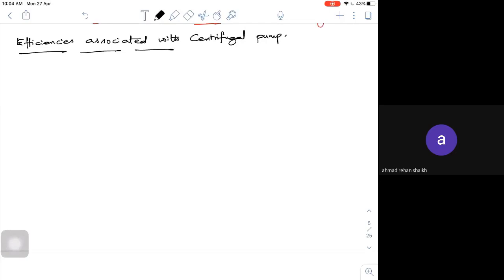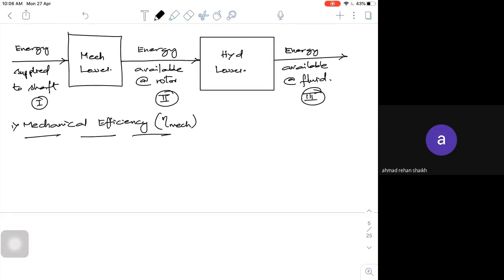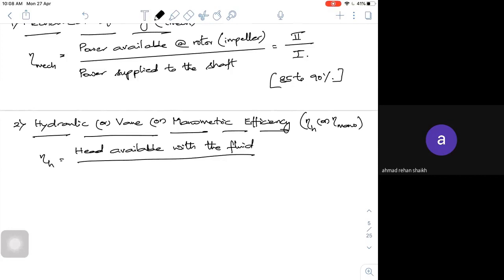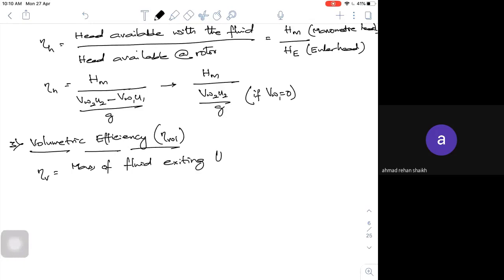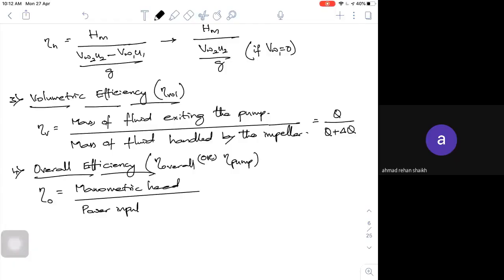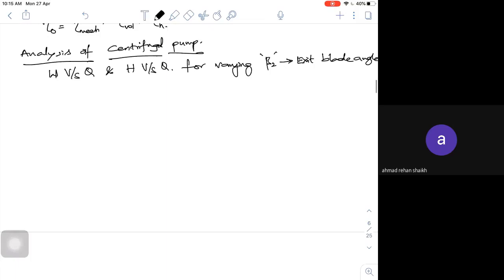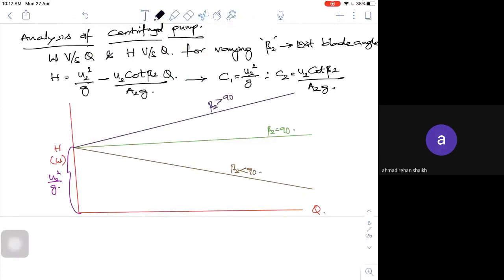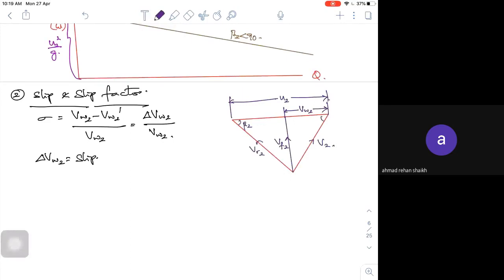Module-4_Lec-2_Centrifugal pumps...contd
Pumps efficiencies, Head V/s Discharge, Slip & Slip factor